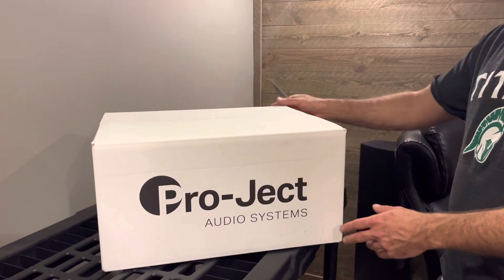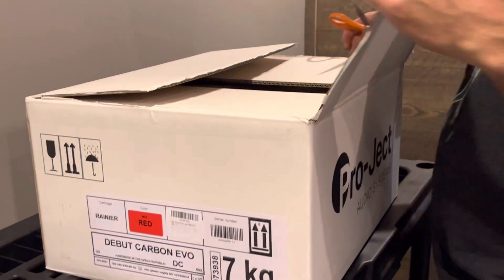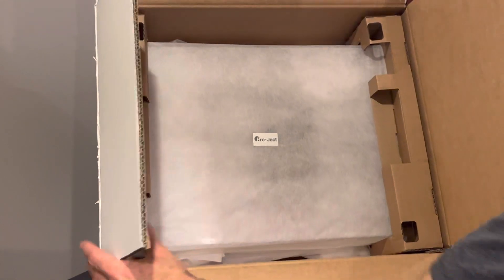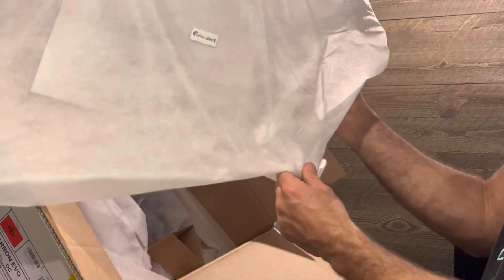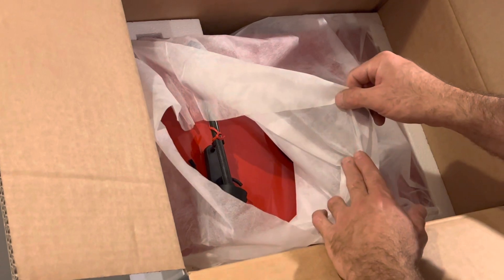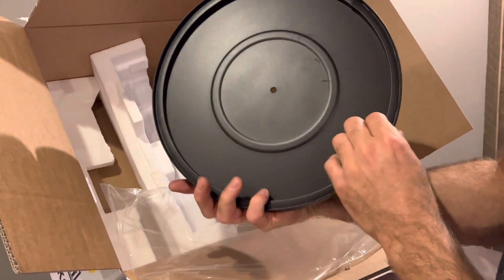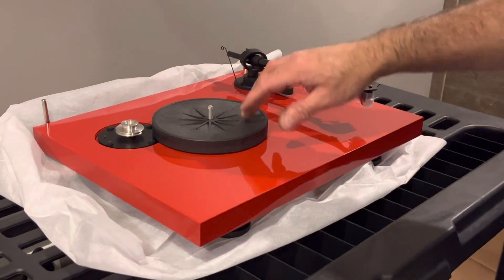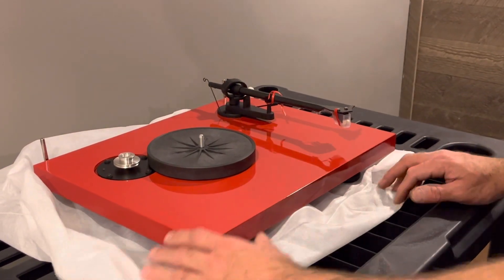Pro-Ject Debut Carbon Turntable unboxing